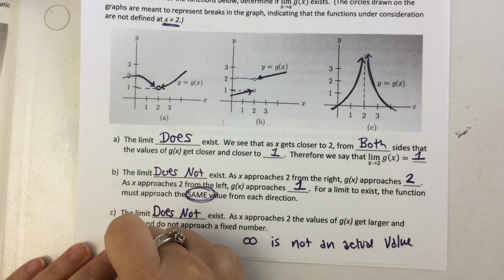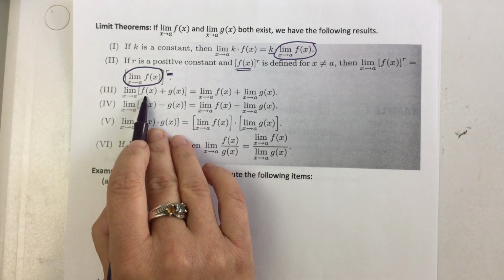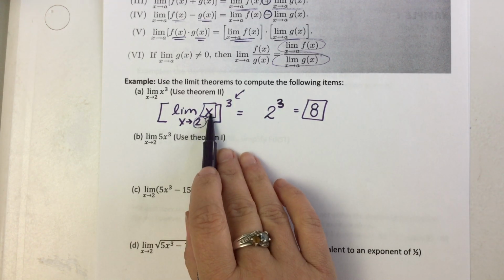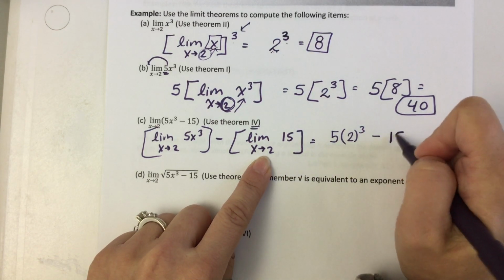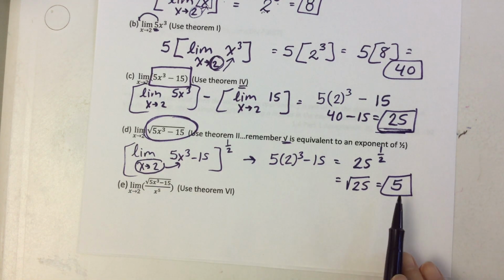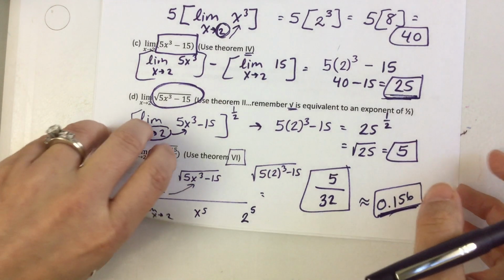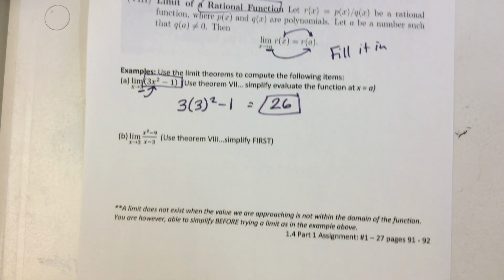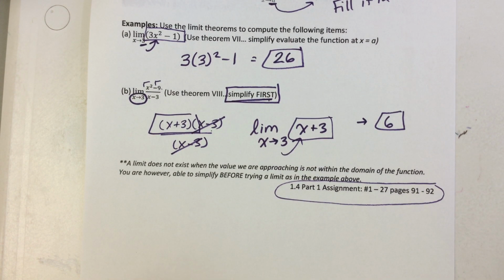CALC ~ 1.4 Part 1 Notes